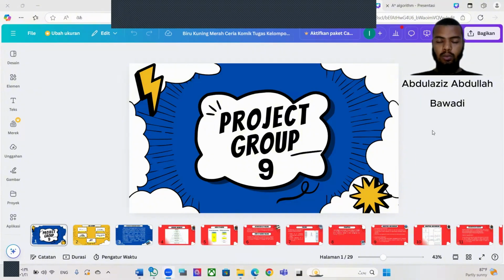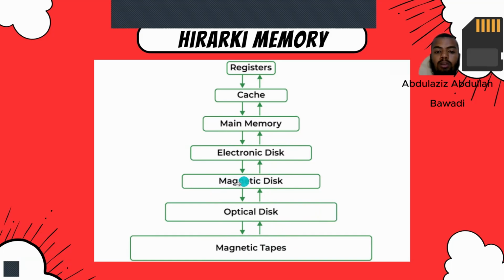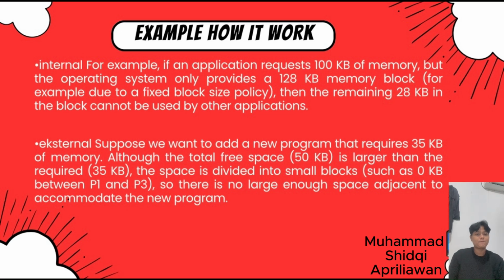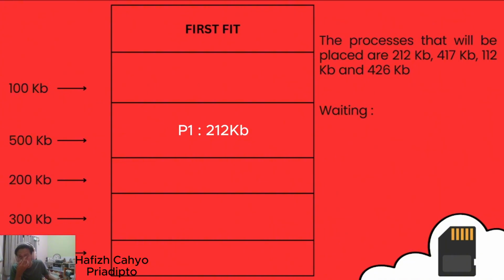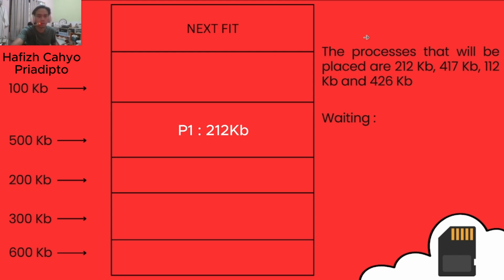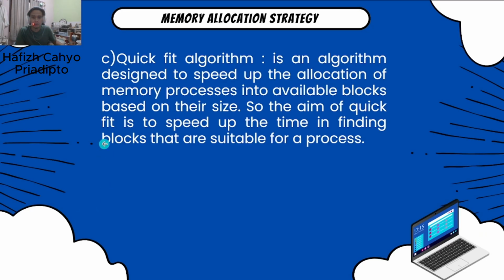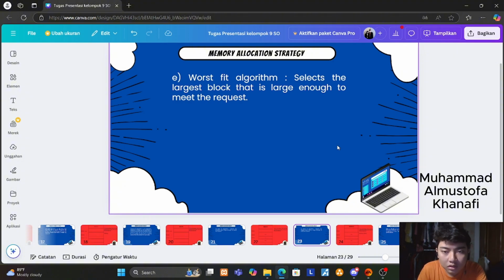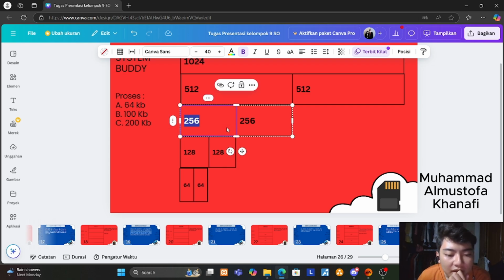Management Memory Group 9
This is video from group 9 about management memory
Member Group :
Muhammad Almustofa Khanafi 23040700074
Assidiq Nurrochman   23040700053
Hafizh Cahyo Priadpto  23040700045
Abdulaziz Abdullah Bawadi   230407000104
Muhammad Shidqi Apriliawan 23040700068